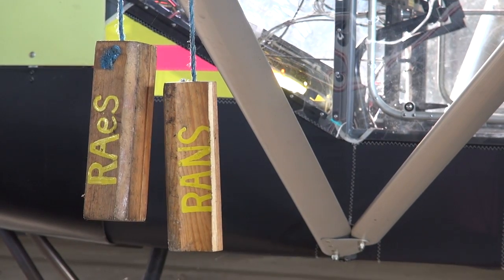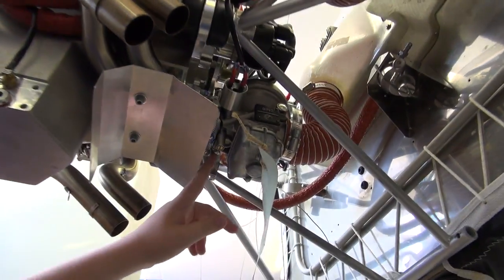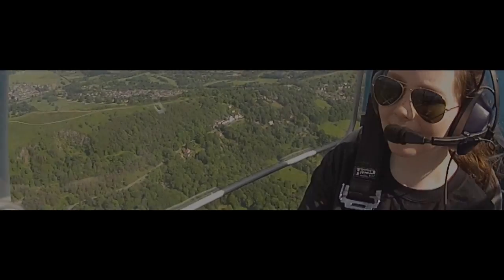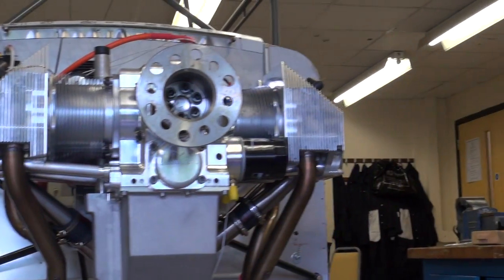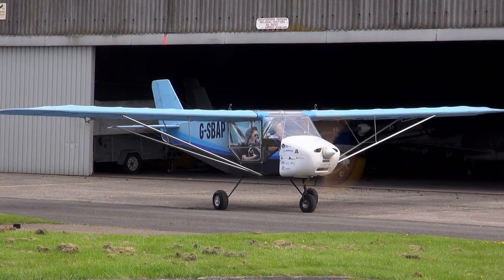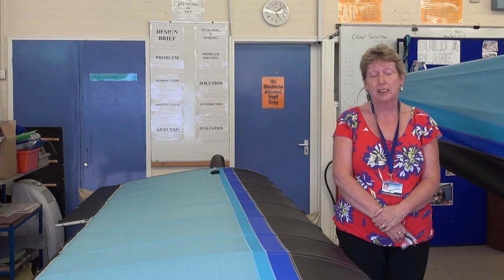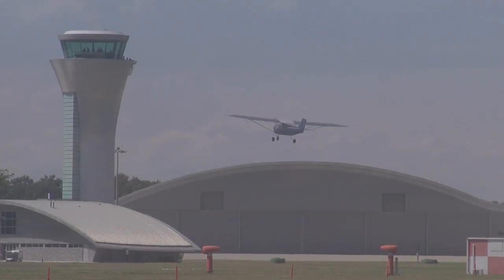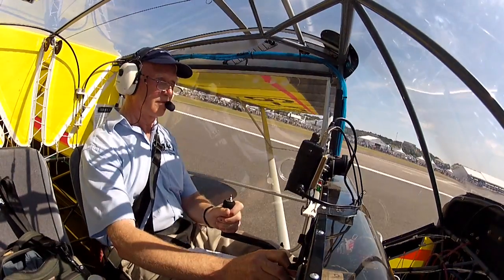Schools Build-a-Plane Promotional Video